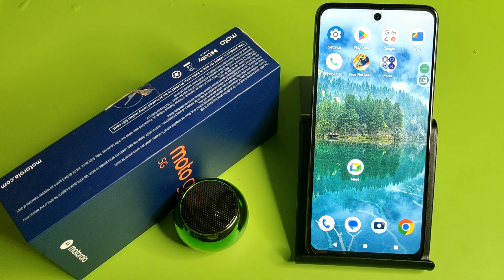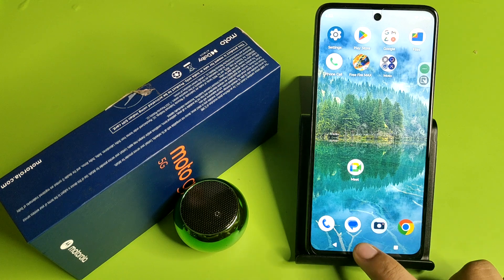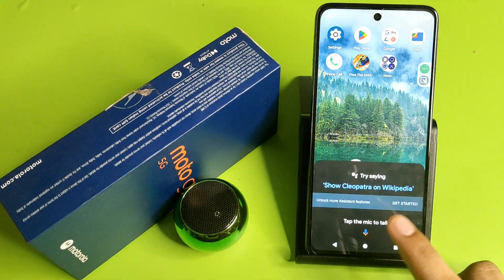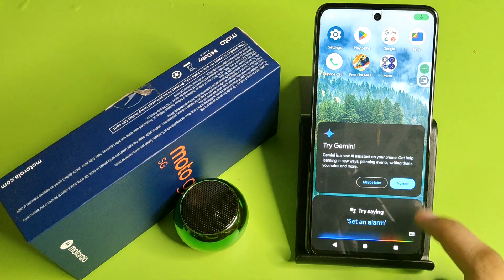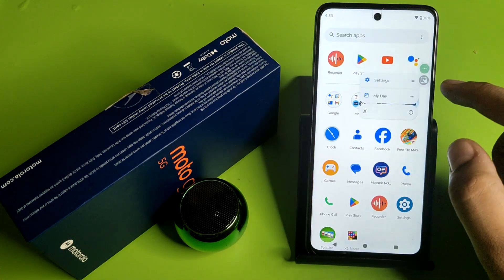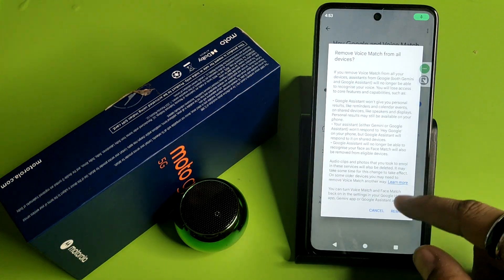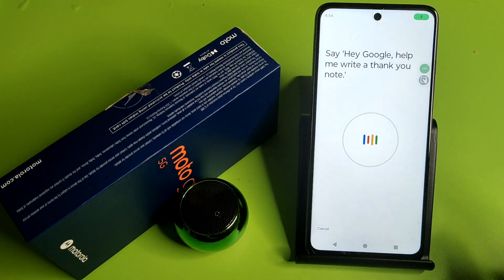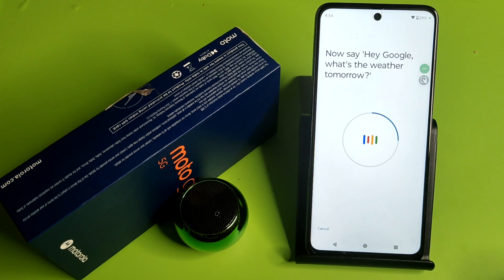IQOO Z9s 5G: Set Google Assistant | How To Enable Google Assistant on IQOO Z9s 5G